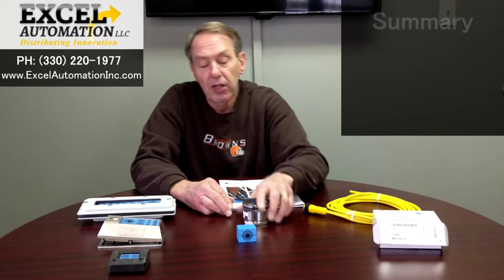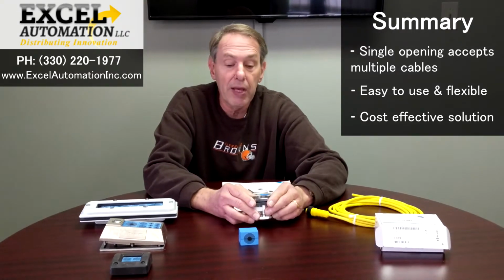Roxtec RG M63 Overview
Roxtec RG M63 Series Cable Entry System from Excel Automation.

Roxtec Cable Entry Systems; Roxtec Authorized Distributor